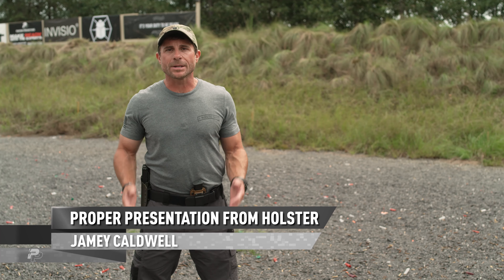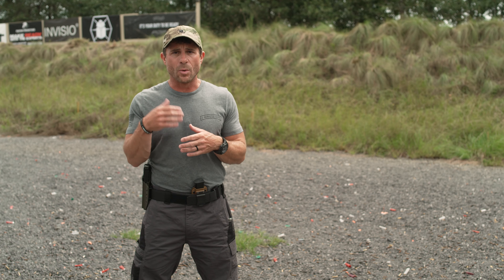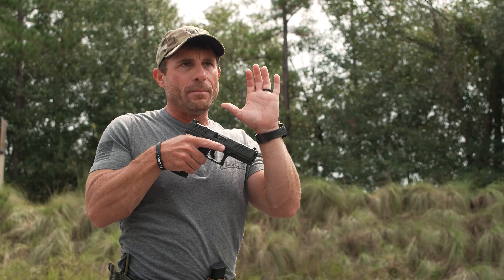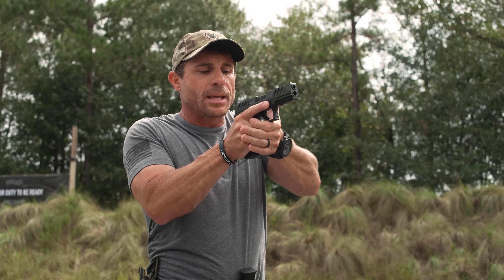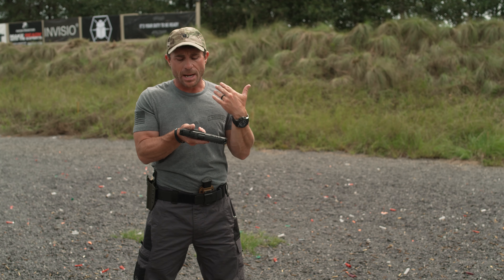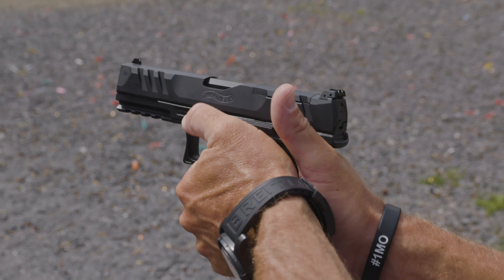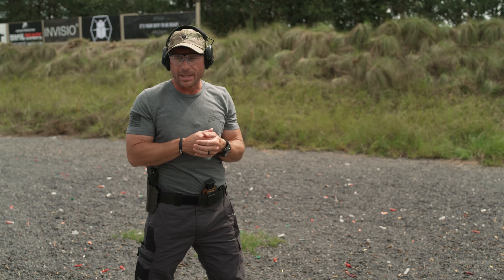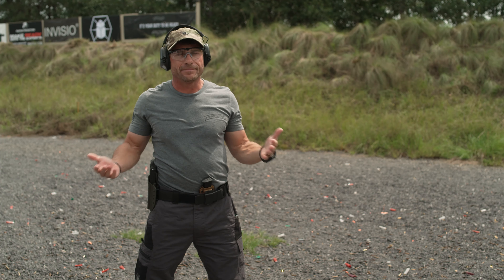It’s Your Duty to be Ready: Jamey Caldwell on Proper Presentation from a Holster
In this video, Jamey Caldwell reviews the propert presentation of your pistol from a holster.